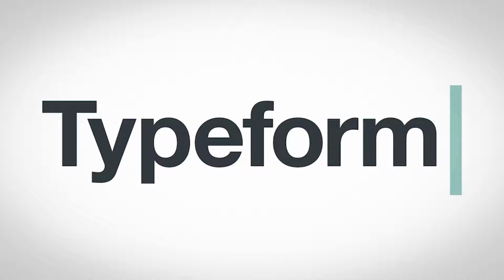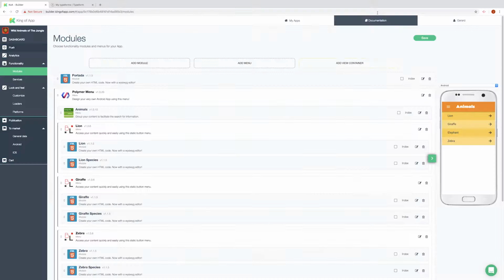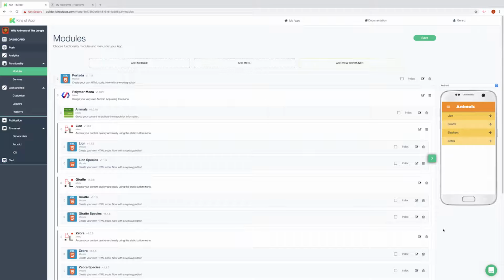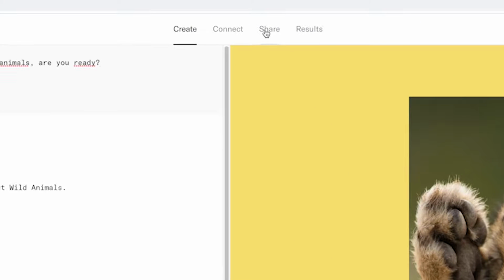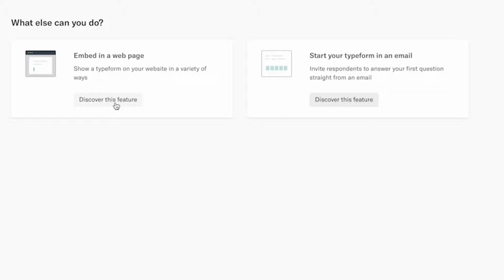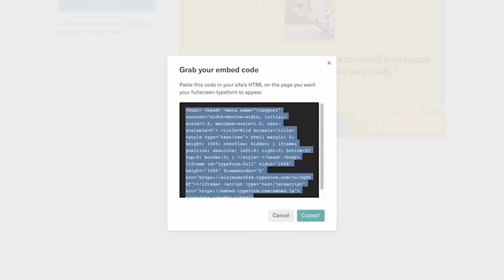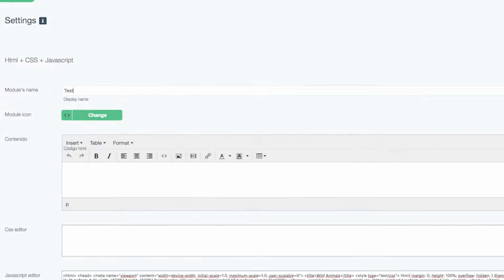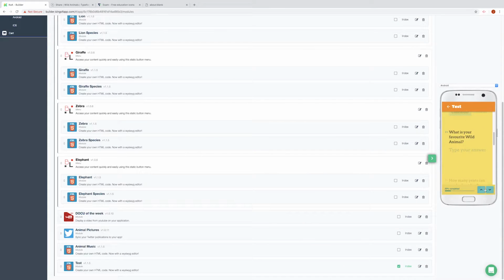How to create a mobile app - Chapter 35 - FORM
In this chapter 35 we will teach you how to add forms in your app.